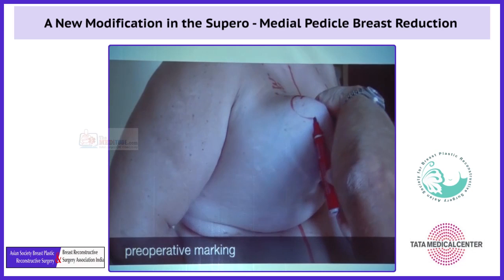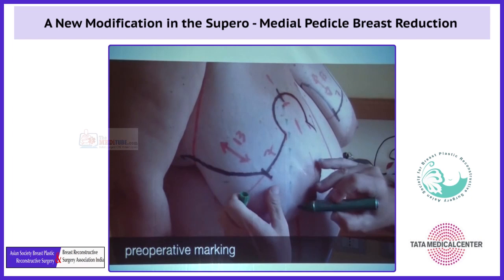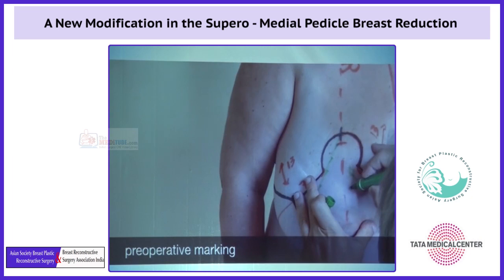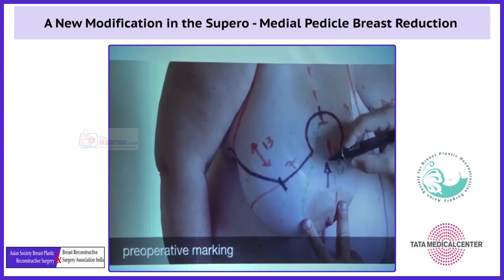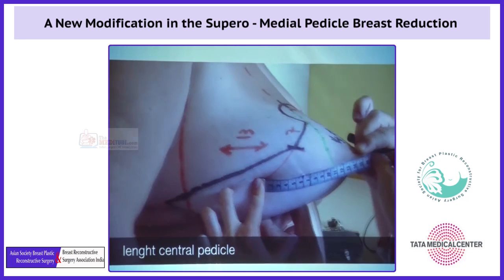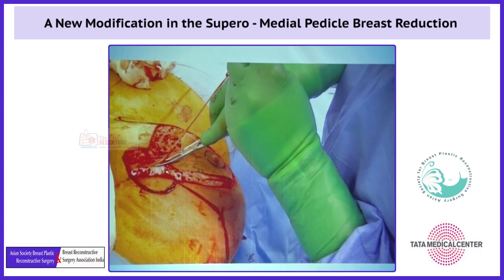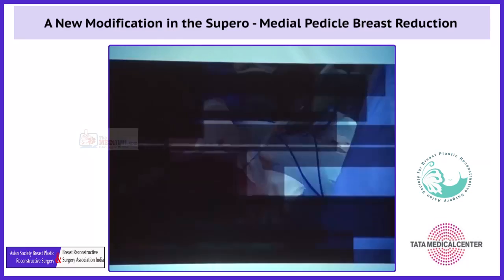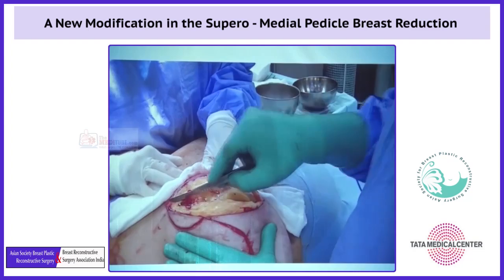01 A New Modification in the Supero Medial Pedicle Breast Reduction